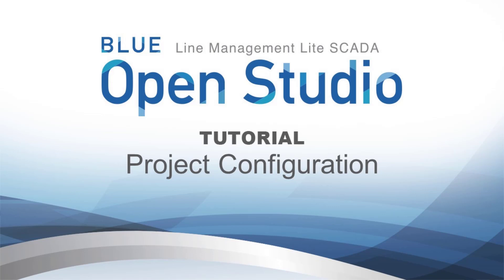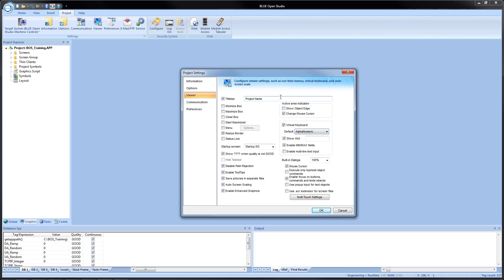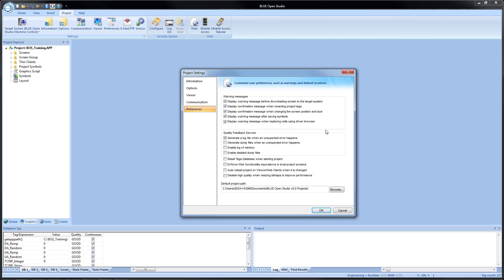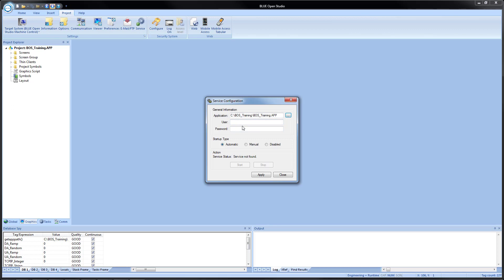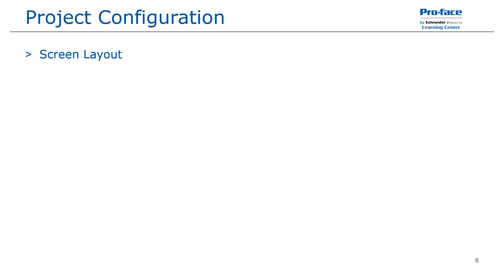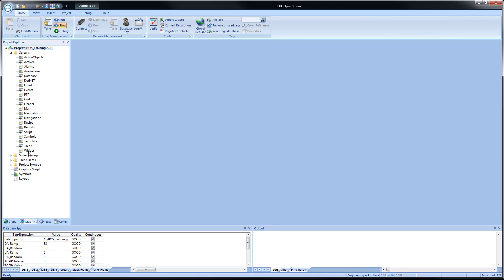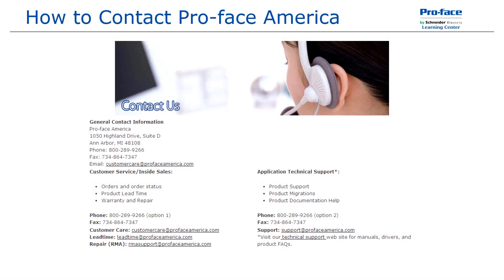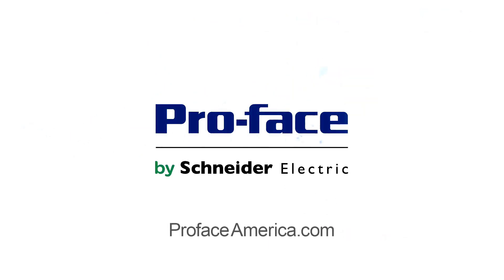BLUE Open Studio Tutorial #33: Project Configuration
Chapter 1  - Project Settings Description     00:45
Chapter 2  - Project Settings Configuration    01:29
Chapter 3  - Project Service Description     15:32
Chapter 4  - Project Service Configuration    16:03
Chapter 5  - Project Tasks Description     21:50
Chapter 6  - Project Tasks Configuration     22:15
Chapter 7  - Project Tasks Demonstration    23:19
Chapter 8  - Screen Layout Description     28:03
Chapter 9  - Screen Background Image Configuration  28:25
Chapter 10 - Dynamic Screen Properties Configuration 31:10
Chapter 11 - Dynamic Screen Properties Demonstration 36:34
Chapter 12 - Screen Layout Configuration    37:57
Chapter 13 - Screen Layout Demonstration    39:57

BOS Tutorial - Project Configuration Applications:
Starting Application -